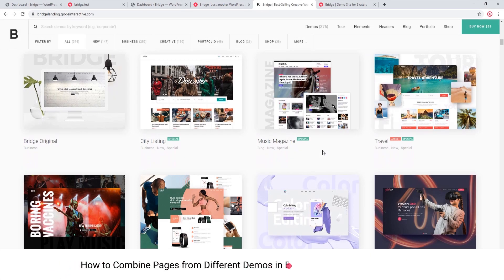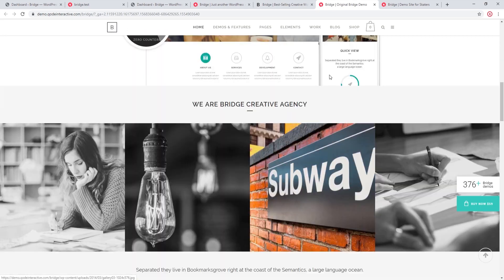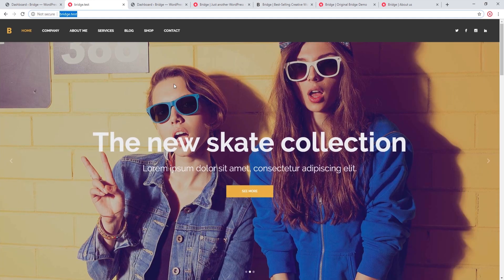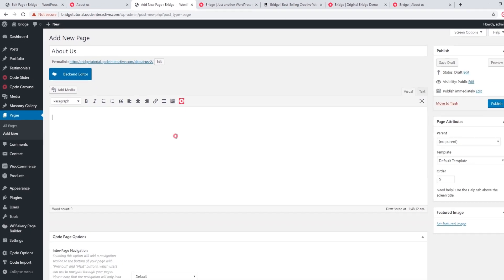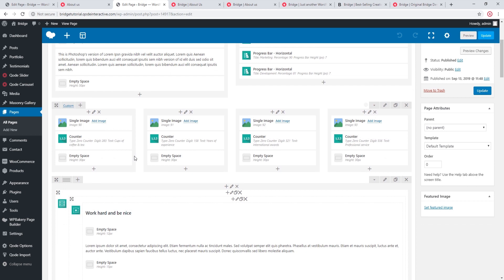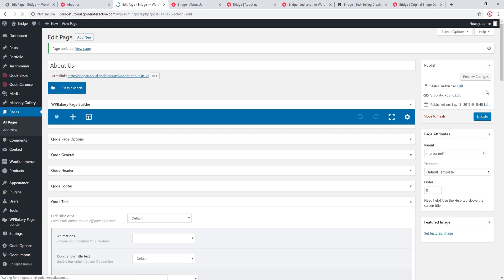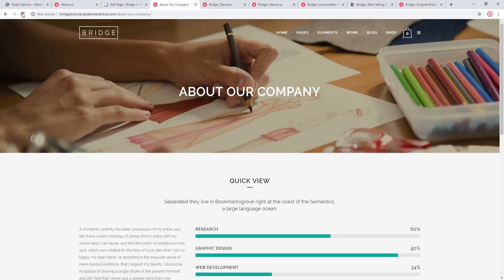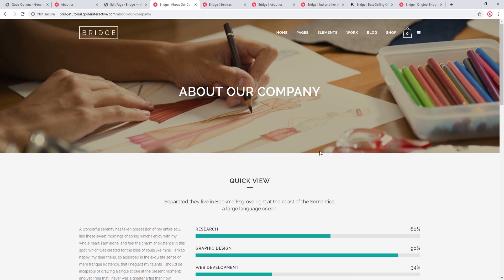How to Combine Pages From Different WPBakery Demos in the Bridge WordPress Theme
Bridge comes with staggering 376+ demos to choose from. While it is not possible to import two demos at the same time, what you can do is import one demo to your site and another one to your test site, and then copy the pages from there.

In this video, we’re going to walk you through this process so you can enrich your Bridge-powered website with pages from other demos.

In addition, you will learn how to import just the demo settings and also how to mix and match the sections from different pages on your site.

We will point out some important things to look out for when combining different demos, so watch carefully!

00:00 - Introducing
00:59 – Using a test site to combine pages
02:13 – Copying a page from the local site
03:18 – Setting the elements that did not get imported
08:22 – Final tweaks on the page
10:00 –  Importing just the demo settings
11:59 –  Combining sections from different pages on your site

Tutorials mentioned in this video:

How to Import Predesigned Demo Websites in the Bridge WordPress Theme:
(01:43)